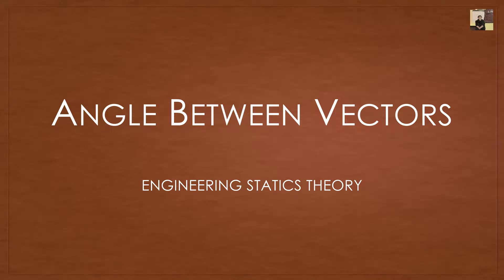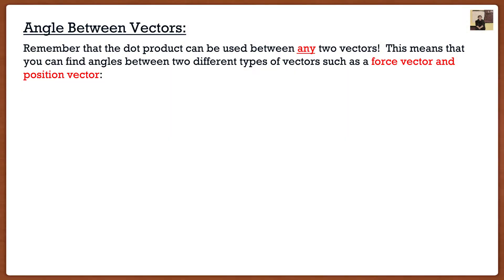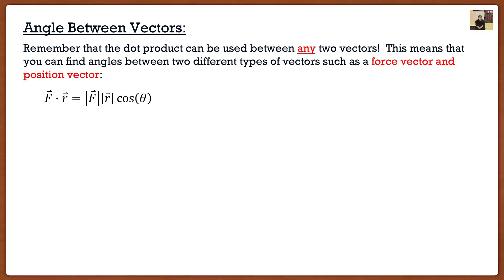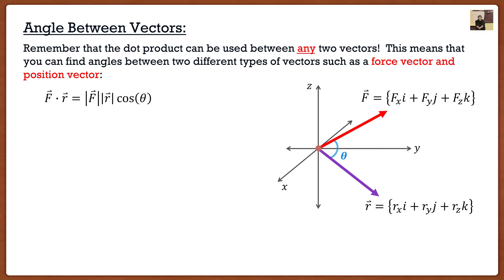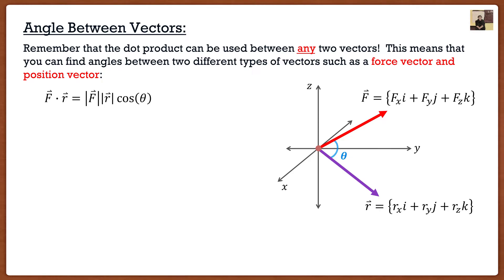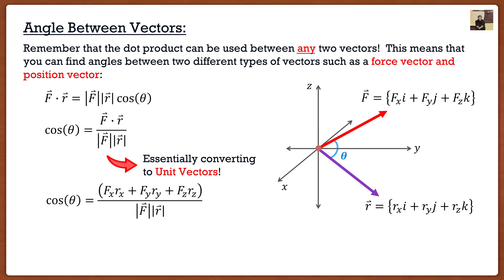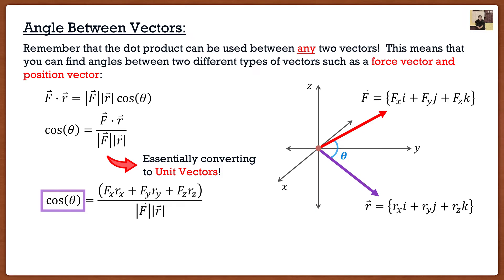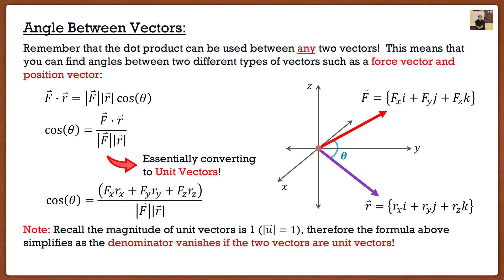Engineering Mechanics: Statics Theory | Angle Between Vectors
Contents:
Introduction: (0:00)
Angle Between Vectors: (0:08)